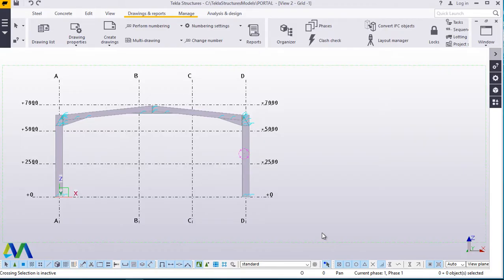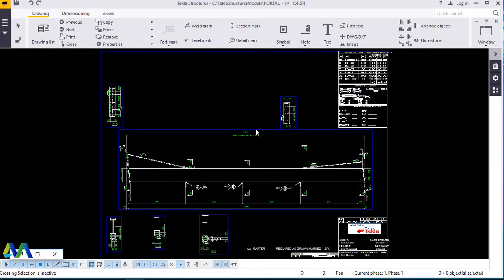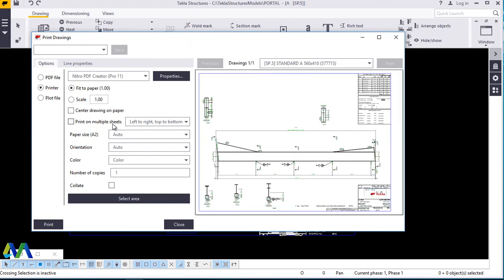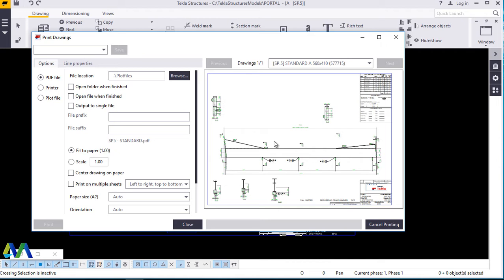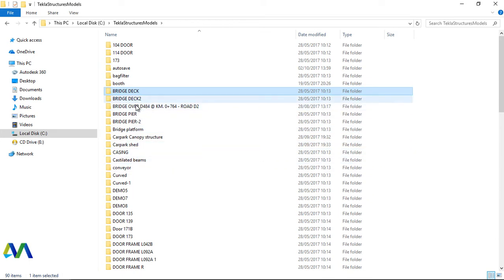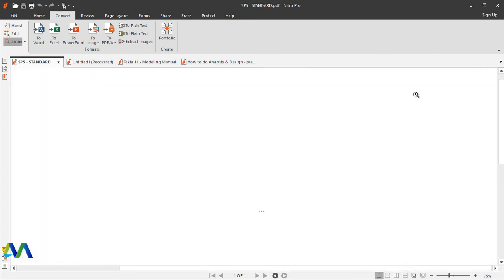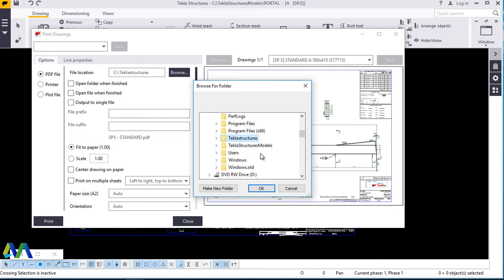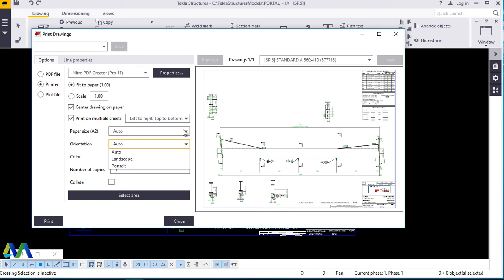Drawing Printing and conversion to PDF in Tekla Structures 2017